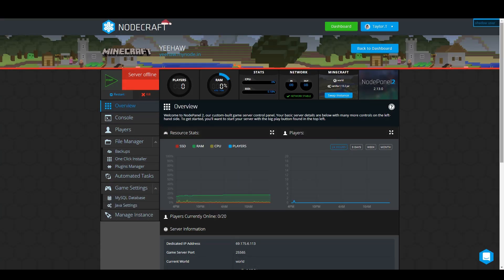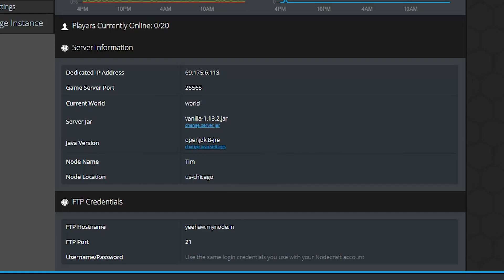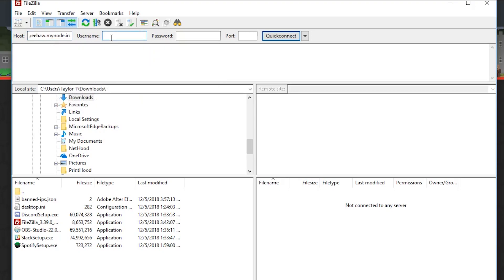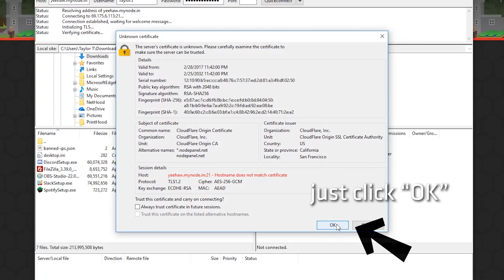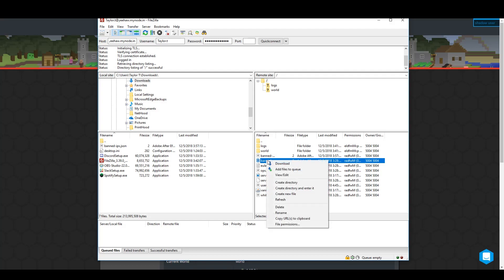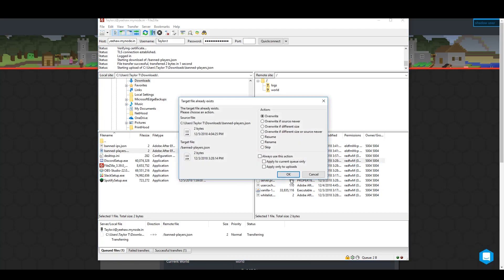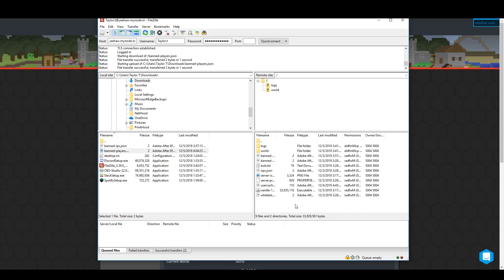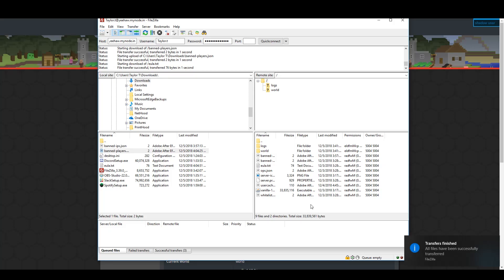Nodecraft Basics - FTP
For a text-based version of this guide, click here!